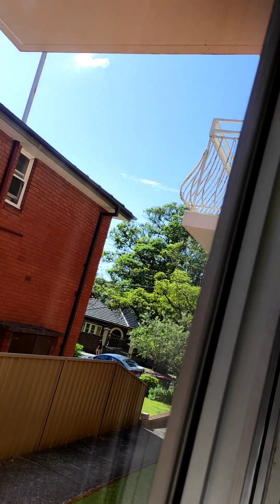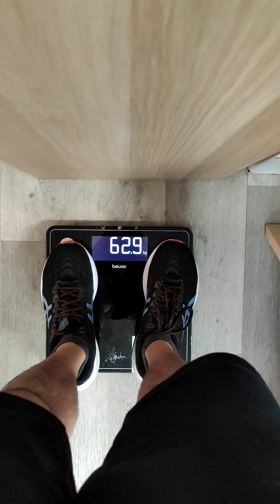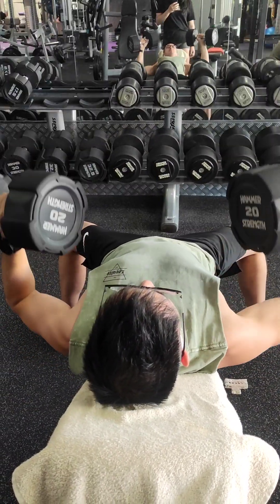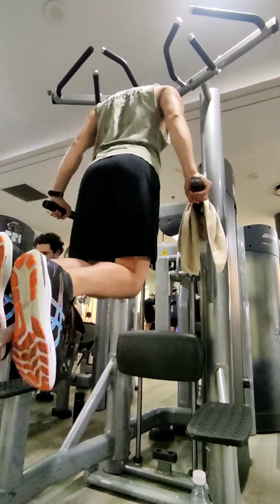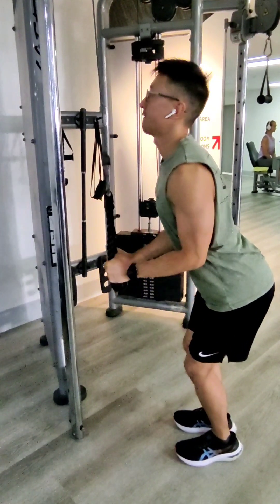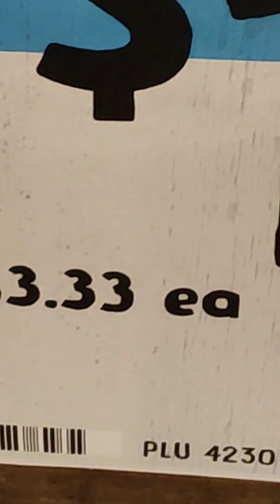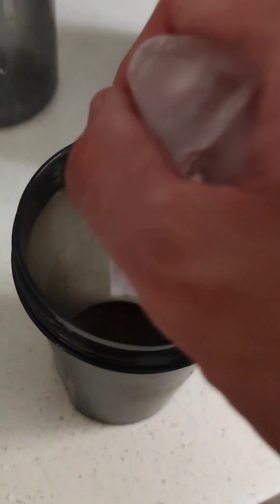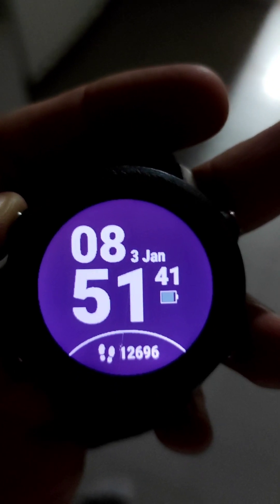Day 18 walking 10,000 steps and cutting to 60kgs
Day 18

chicken soup with protein pasta, tuna can, apple, steak, eggs, random things from medan restaurant, popcorn cobs, dark chocolate